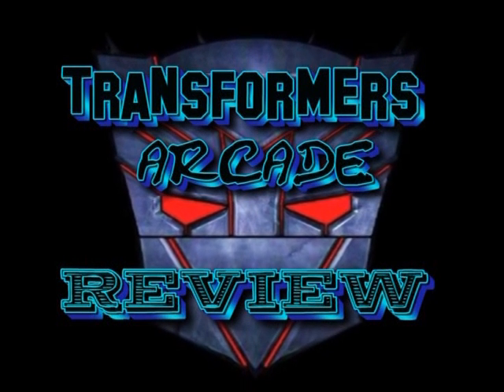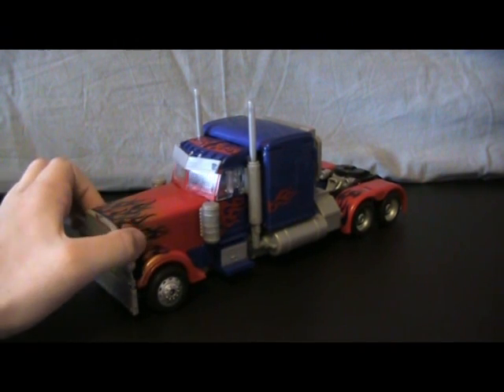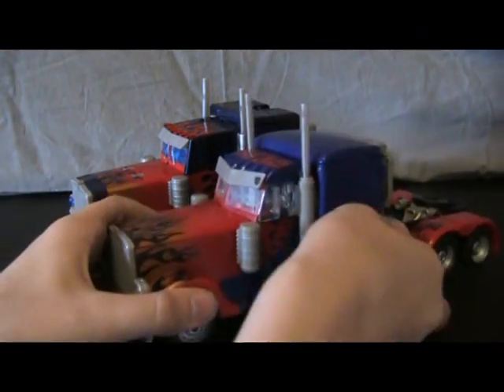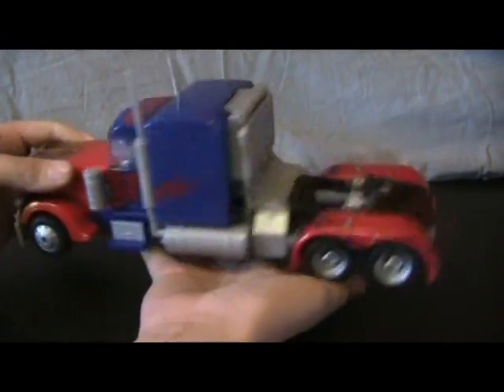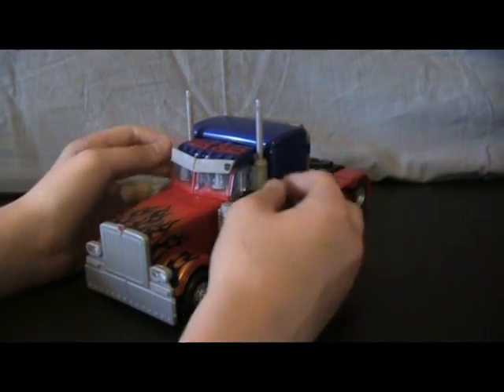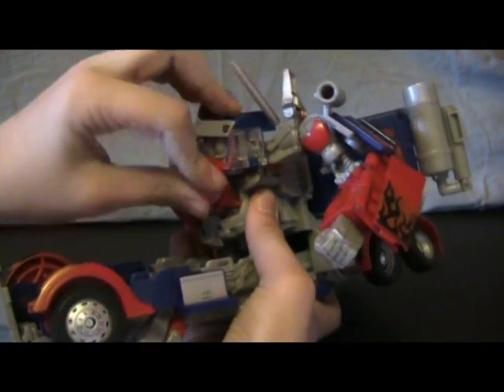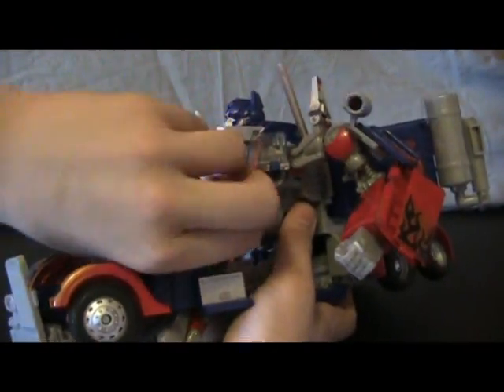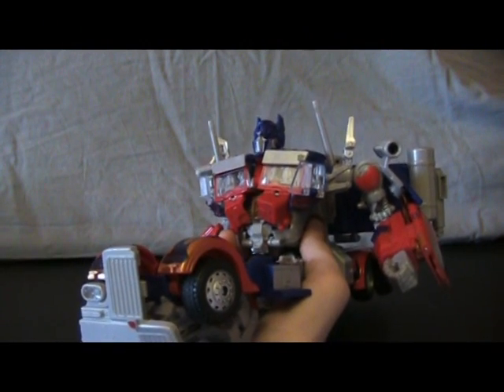Transformers Revenge Of The Fallen leader Optimus Prime Review Part 1 of 2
I havd had this guy for almost a month, time to review him is it not?